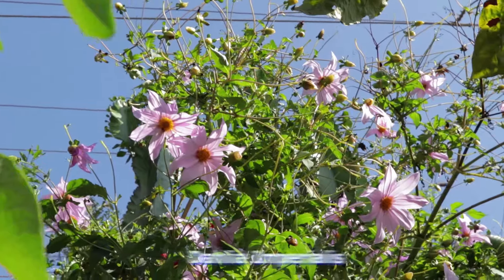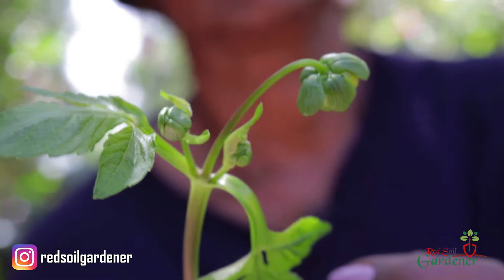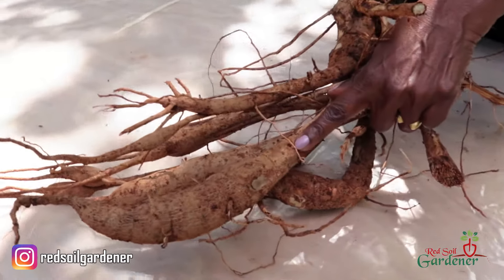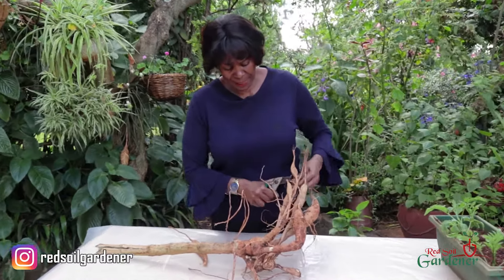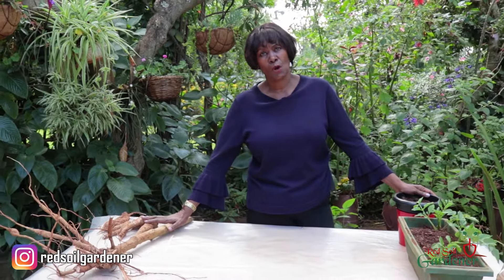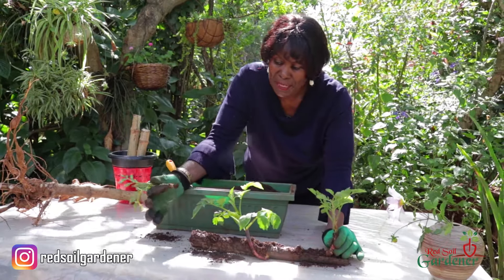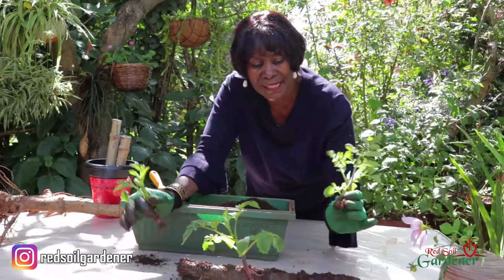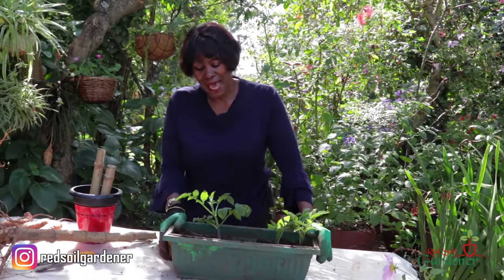Propagation Of The Dahlia Imperiais | Tree Dahlia | The Giant Dahlia.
Dahlia imperialis is a flowering plant native to Mexico, Central America and Colombia. Its mostly found in the uplands and mountains. On this I'm going to show how to multiply them in three different ways.